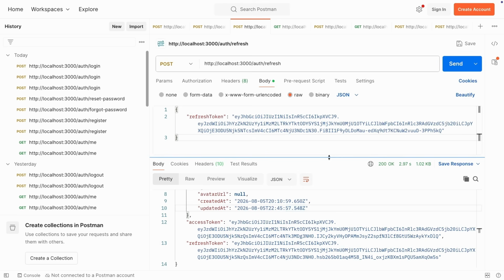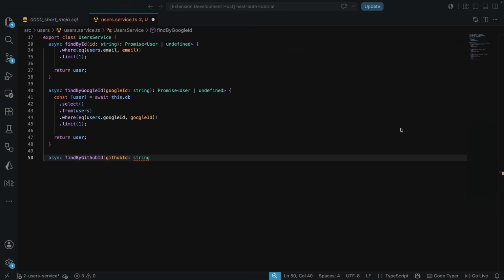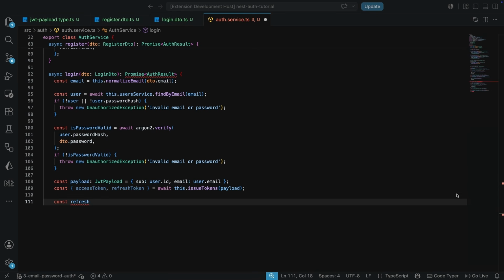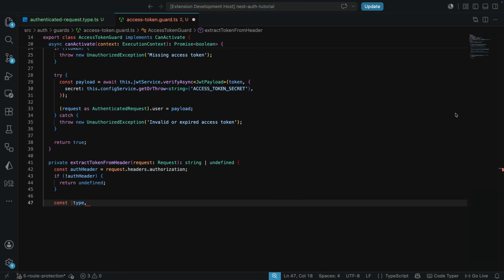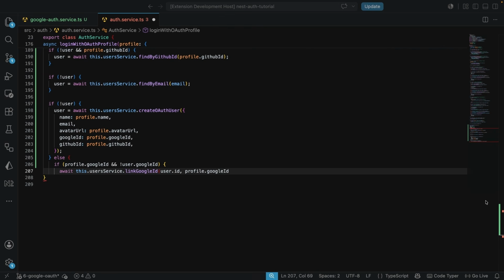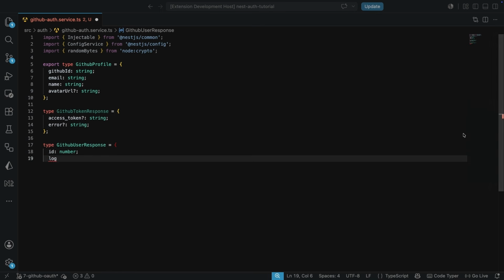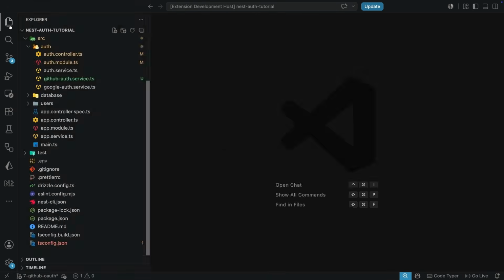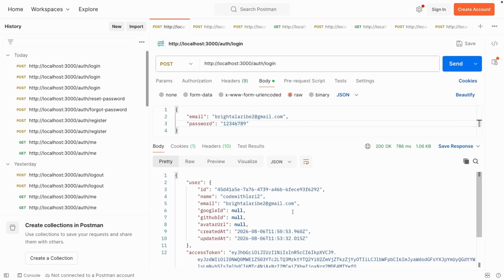Complete Authentication System with NestJS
Learn how to build a complete authentication system with NestJS from scratch.

In this course, you'll build everything you need for a modern authentication system using NestJS, Drizzle ORM, PostgreSQL, JWT, Refresh Tokens, Google OAuth, GitHub OAuth, Route Guards, and password reset with Resend.

Rather than stopping at basic email and password authentication, you'll implement the authentication patterns used in real-world applications, understand how each authentication flow works, and learn how every piece fits together into one secure authentication system.

- JWT Access Tokens
- Refresh Tokens
- Custom Route Guards
- Protected Routes
- Google OAuth
- GitHub OAuth
- Forgot Password
- Reset Password with Resend

## Tech Stack

- NestJS
- TypeScript
- Drizzle ORM
- PostgreSQL
- JWT
- Resend
- Node.js
- Native Fetch

If you're looking for a developer to build your SaaS, AI application, startup, backend architecture, or full-stack application, check out my Upwork:

I'm a 5-star rated software developer specializing in NestJS, React, Next.js, TypeScript, AI integrations, and scalable production-ready backend systems.

## Timestamps

00:00 - Intro
01:20 - Project Setup & Drizzle ORM
16:20 - Users Service
27:37 - Email & Password Authentication
43:05 - Testing Email & Password Authentication
46:10 - Refresh Tokens
53:27 - Custom Route Guards
01:07:07 - Google OAuth
01:28:19 - Testing Google OAuth
01:35:22 - GitHub OAuth
01:56:05 - Forgot & Reset Password (Resend)